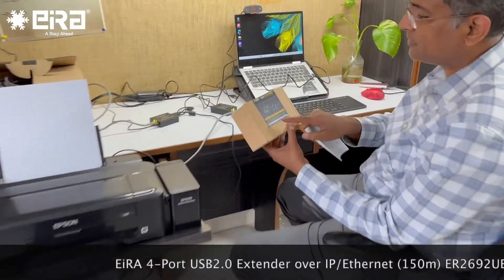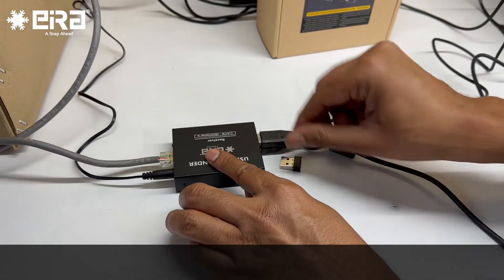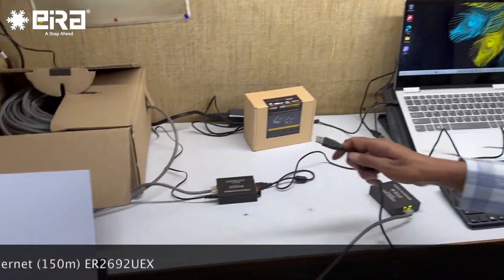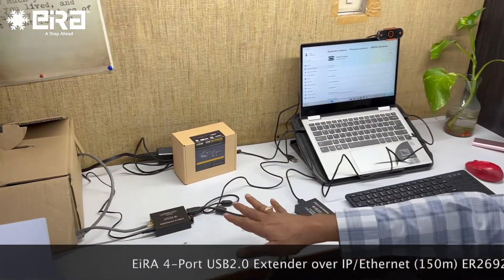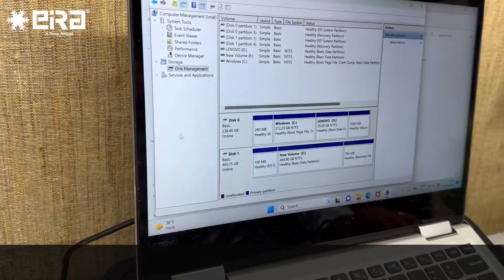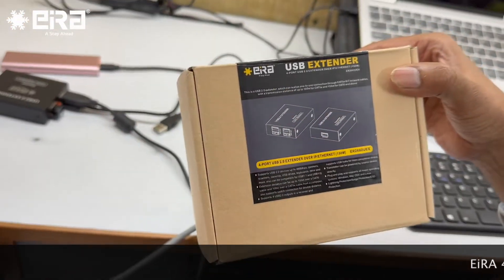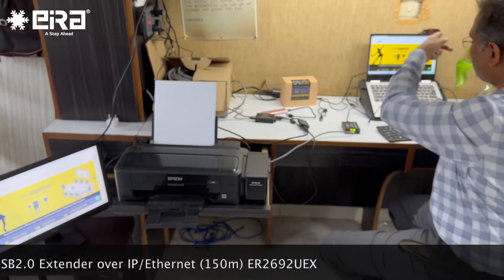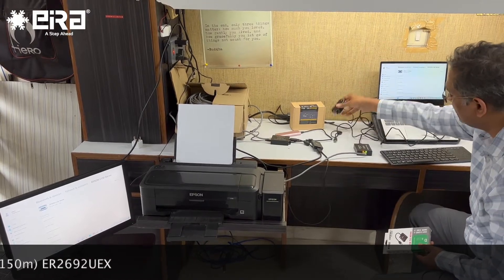EiRA 4-PORT USB2.0 EXTENDER OVER IP/ETHERNET 150M (ER2692UEX)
A 4-Port USB 2.0 extender over IP/Ethernet is a device that allows you to extend USB connections over a network, typically Ethernet, for a distance of up to 150 meters. This technology has a wide range of applications in various professional and industrial settings.

We at EiRA are happy to announce the addition of another beautiful solution, 4-Port USB 2.0 Extender over IP/Ethernet [150m]

👉 USB Hub
👉 Plug & Play
👉 Supports Printers, Web Cameras, Keyboards, Mouse, External Storage, USB Graphics/Display, and much more.